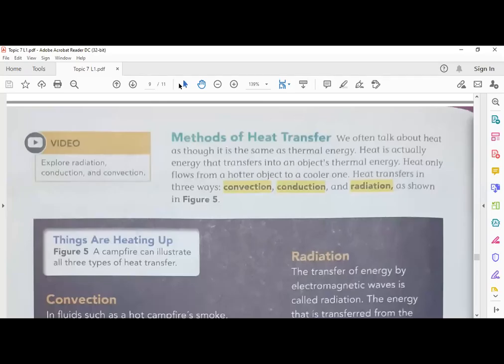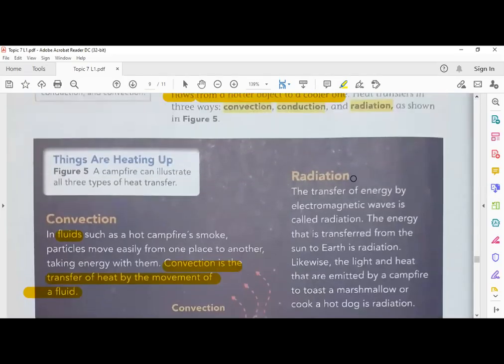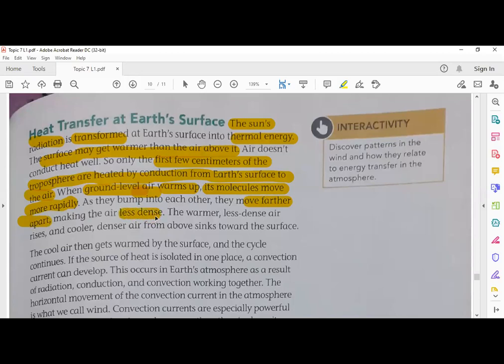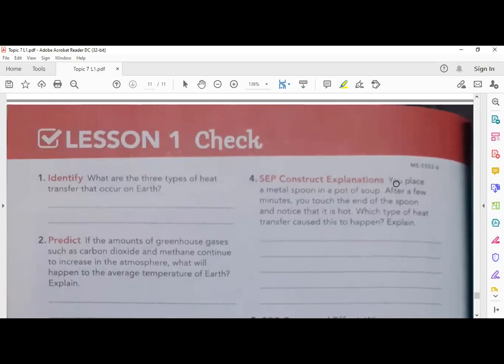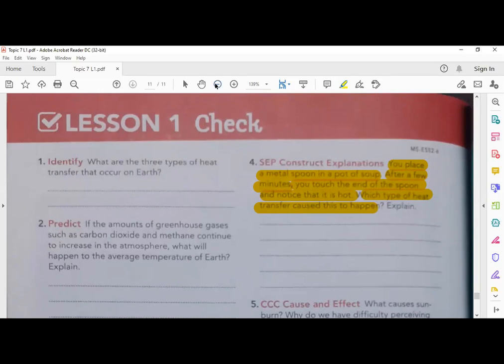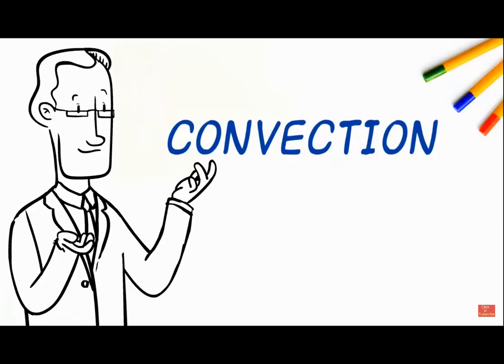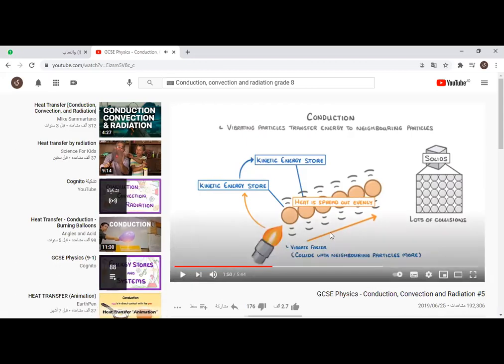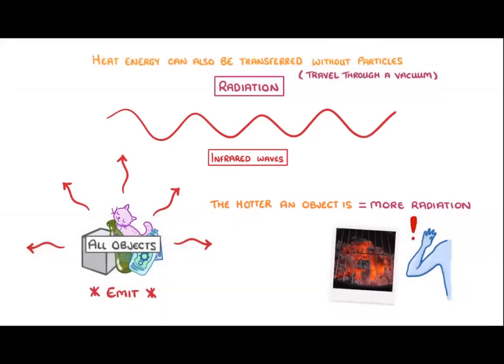(Grade 8) 18/02/2021